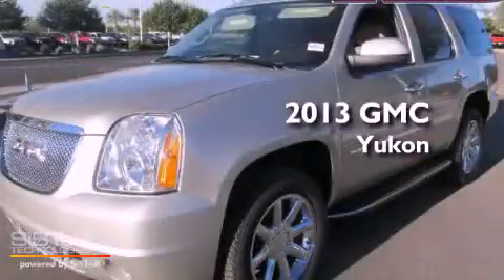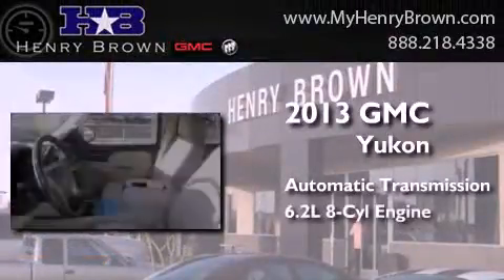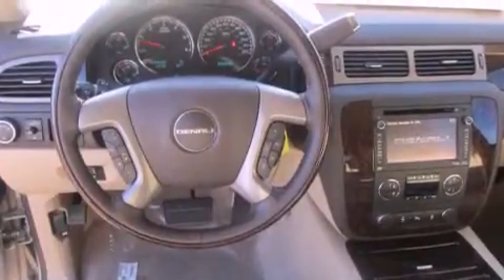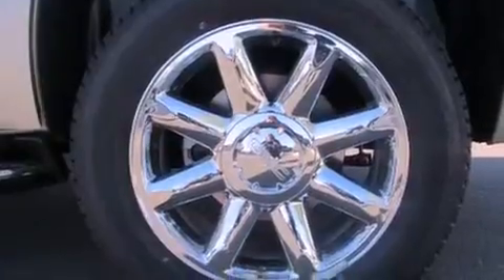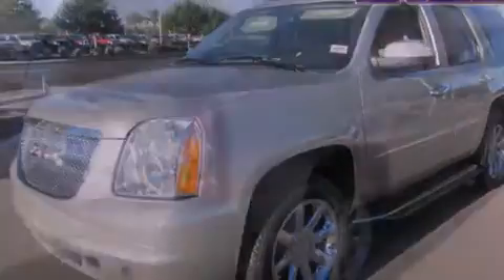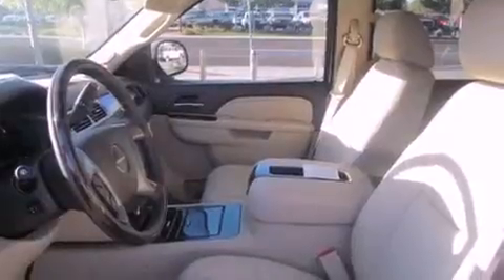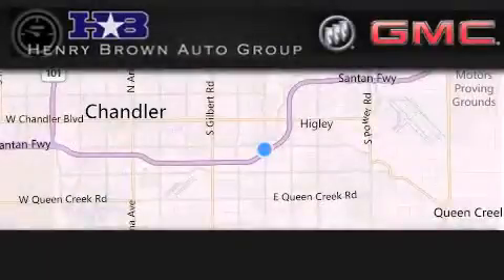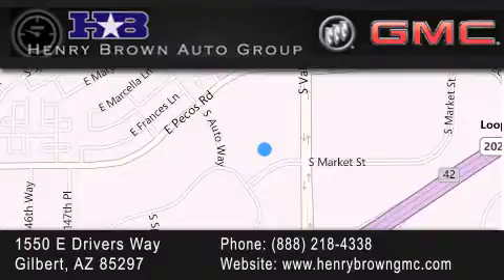2013 GMC Yukon Gilbert AZ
Year : 2013
 Make : GMC
 Model : Yukon
 Engine : 6.2L V8
 Trans . : Automatic
 Exterior : Champg Silv Met

 Interior : Cocoa/lt.cashmere
 Stock : 3T533

 1550 E. Drivers Way